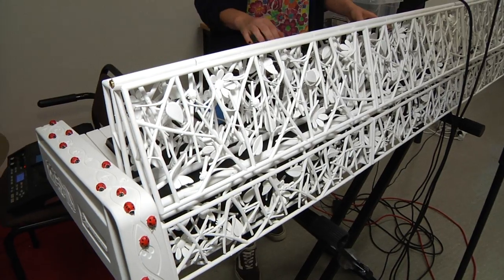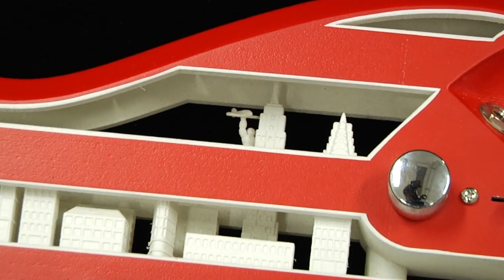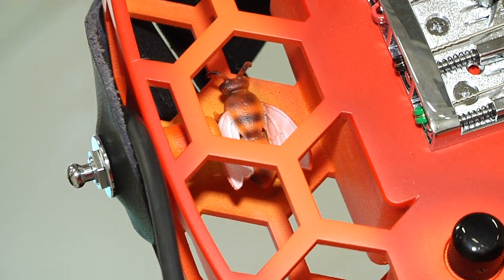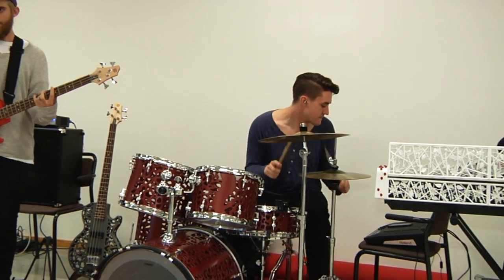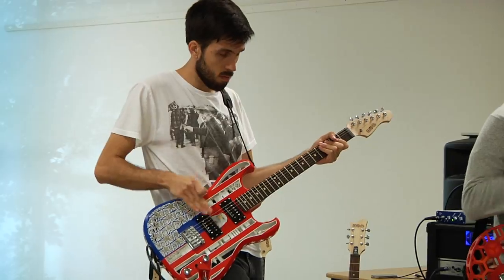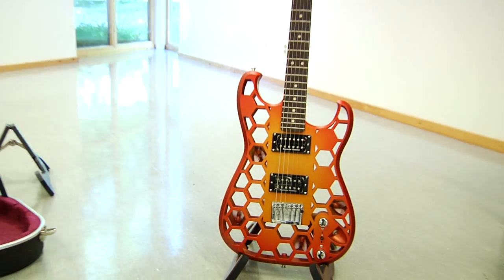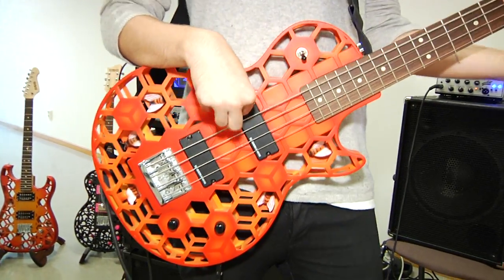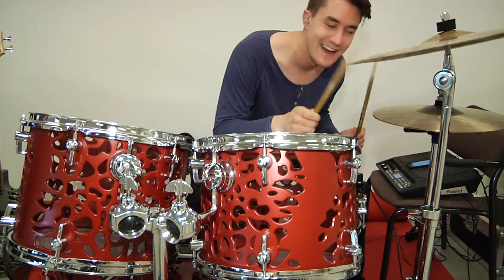World’s first live concert with ’3D-printed band’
The first live concert with a band consisting only of 3D-printed instruments has taken place at the Faculty of Engineering LTH, Lund University in Sweden. The band included a drum, keyboard and two guitars, all 3D-printed by professor Olaf Diegel, the Faculty of Engineering LTH, Lund University.